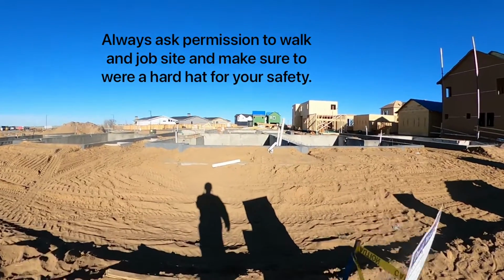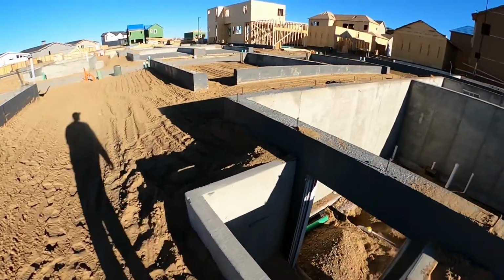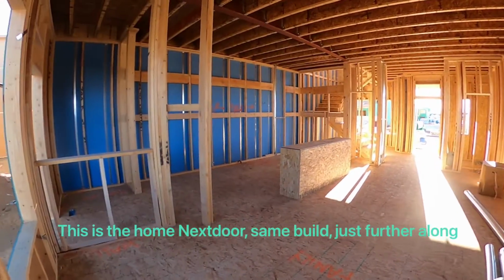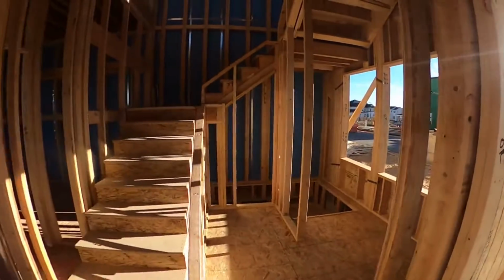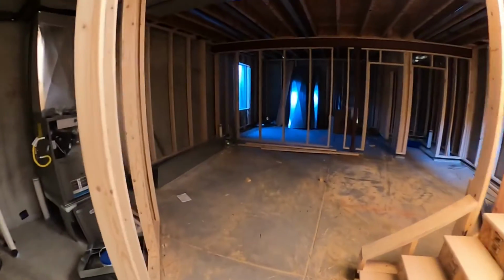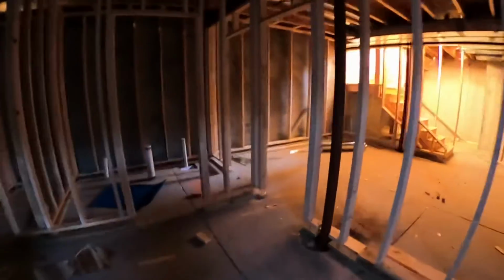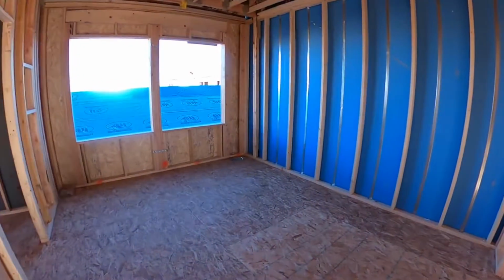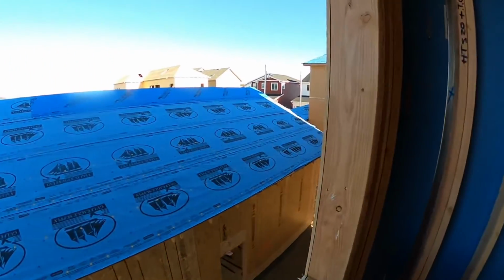New Home Build Purchase, David Weekley Paired Homes, Central Park, Denver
New home build purchase in Central Park, Denver. This is going to be a David Weekley paired home. My wife and I have started the journey of a new home build from dirt in Central Park. Please follow for more updates and reviews of this purchase!

Check out the new construction guide to buying video. It's a great place to start!  If you have any questions, please let me know and I will gladly share the pdf for this video. If you need help in another state, I can help as well. My team and I work with 1000's of agents globally and can point you in the right direction.

 I would love to chat about your options and see what I can do to help.